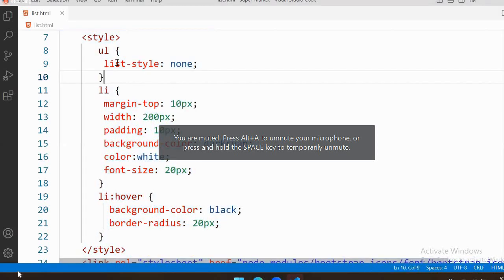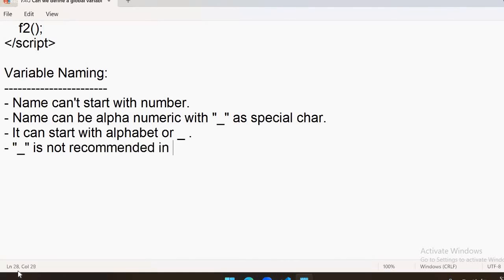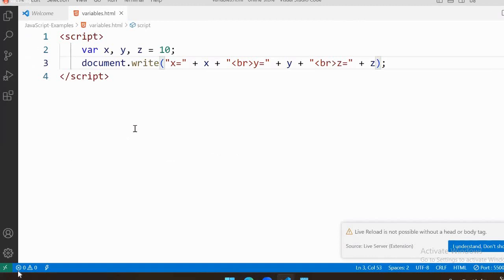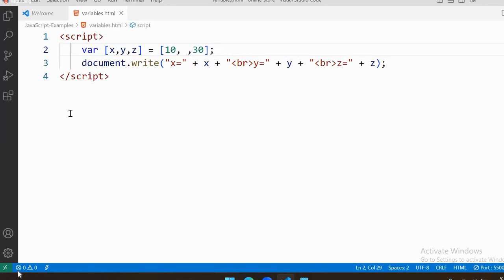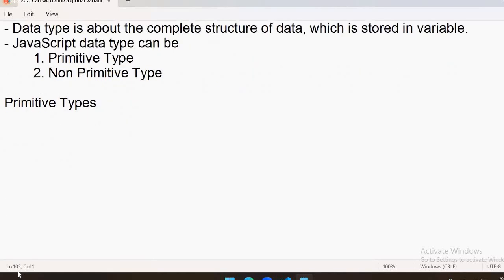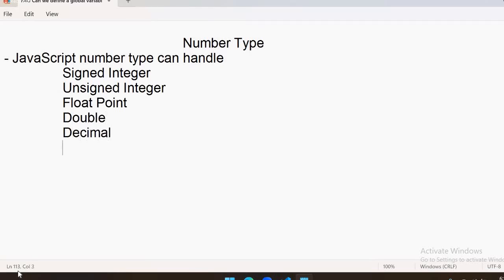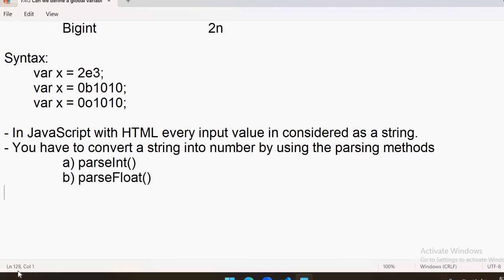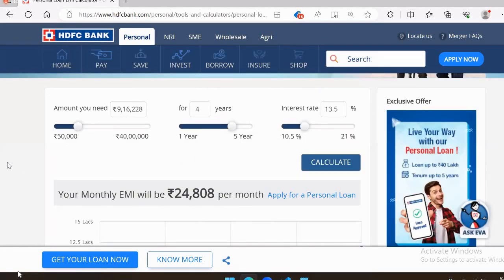Best java script class 6